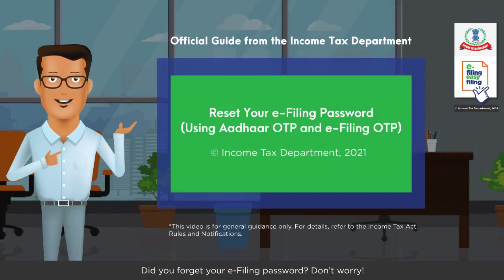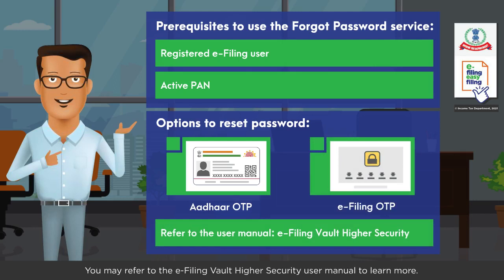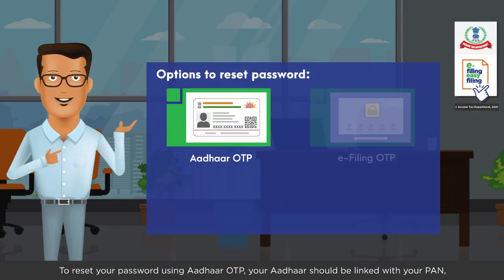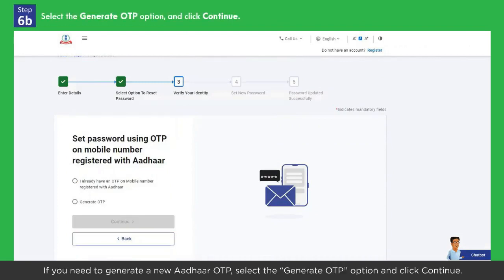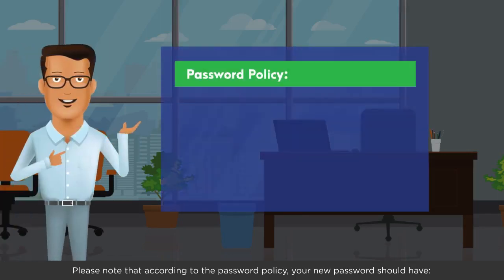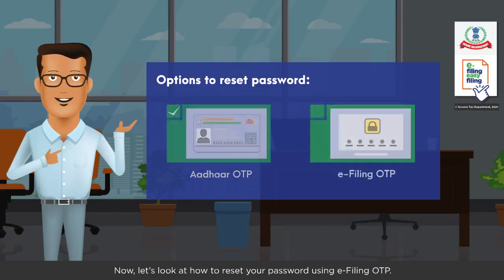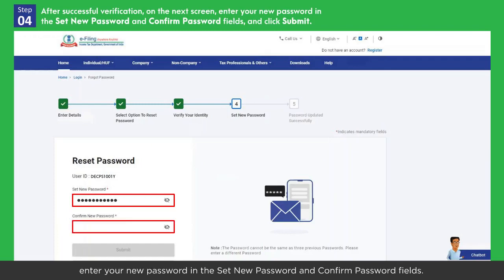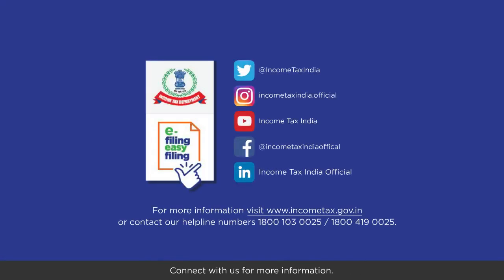Reset your password in New Income tax e-filing Portal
GST Suvidha Kendra Howrah is the GST Facilitation Centre approved by GSPs. GSK Howrah will help to avail all related Services like GST, Income Tax, Audit, Registration, Licence, Loans, Insurance, Payments, Utility & much more...

GST Suvidha Kendra Howrah will be one stop shop for GST & other financial services from company opening to tax returns. Also you can learn GST through courses.
Any small business, traders, firms and other shop keepers can avail GST & other services from nearby GST Suvidha Kendra in Howrah & Kolkata, WB at a affordable rates.